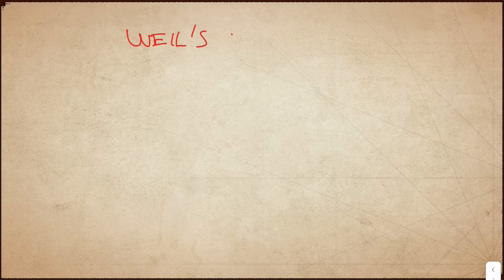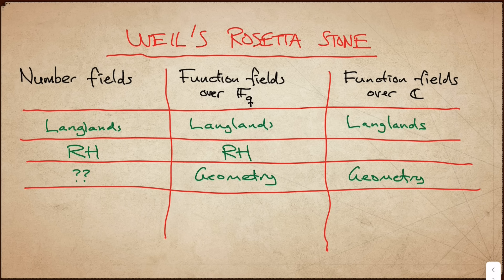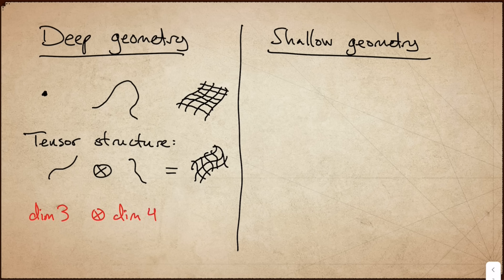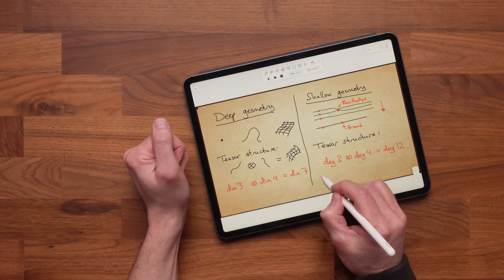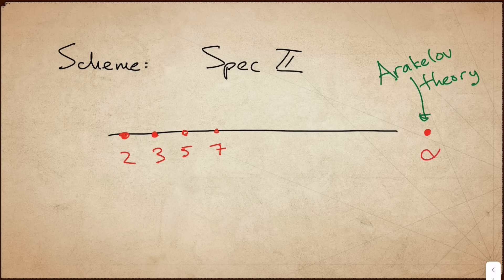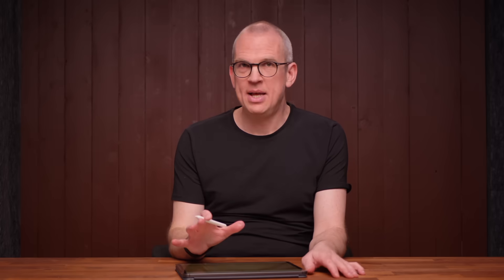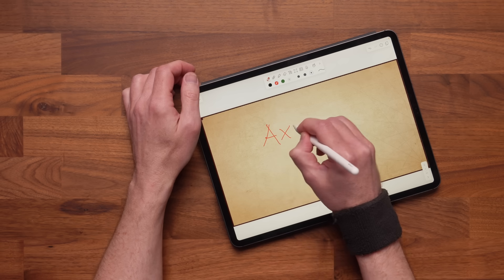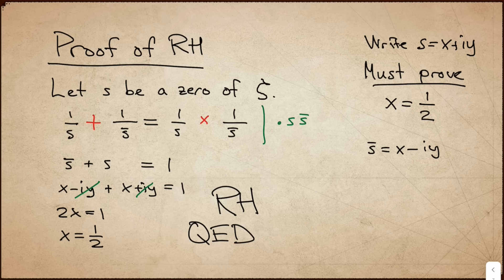The Rosetta Stone (RH Saga S1E12)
*This is the twelfth and final episode of RH Saga Season 1*

Weil's Rosetta Stone is a deep analogy between three separate worlds of mathematics: Number fields, function fields over a finite field, and function fields over the complex numbers. These analogies have been a source of inspiration for huge swaths of number theory over the past two centuries. Even today, many mysteries of Weil's Rosetta Stone are not resolved. Many ideas related to F1-geometry have their roots in phenomena in function fields over a finite field.

In this video, we give a few final remarks on ideas related to the Rosetta Stone, before ending Season 1 with a "proof" of the Riemann Hypothesis :-)

At the time of posting this, we have not yet decided on whether to keep going with Season 2. Thanks for all the encouragement and support you have all given us throughout this adventure!

*Chapters:*
00:00 - Intro
00:56 - The Rosetta Stone
10:39 - "Proof" of RH
14:36 - Farewell

*Links:*

1. The letter from André Weil to Simone

2. Book: The Weil Conjectures, by Karen Olsson

4. Shai Haran: New Foundations for Geometry

*Errata:*

No errors found yet.

*Social:*